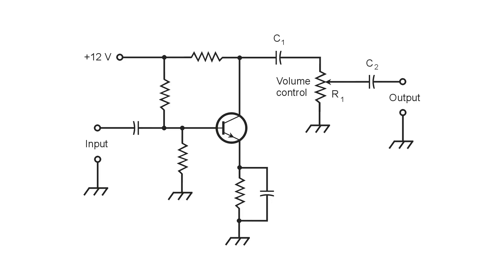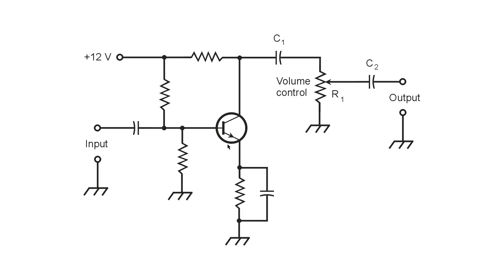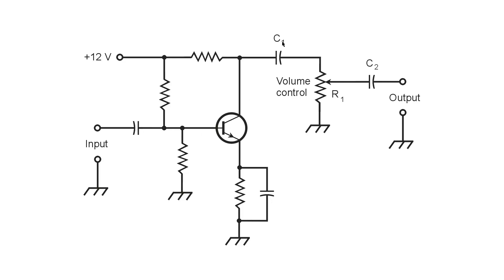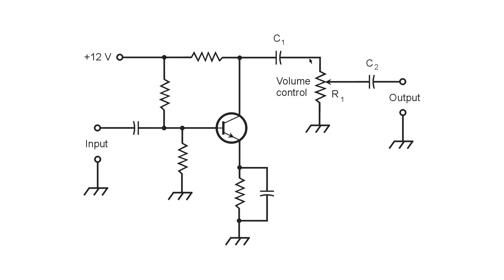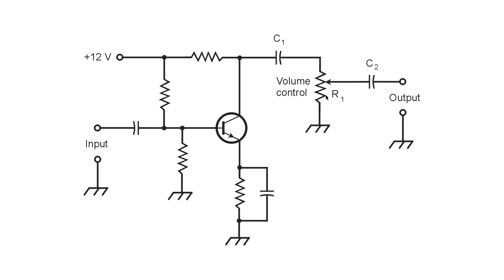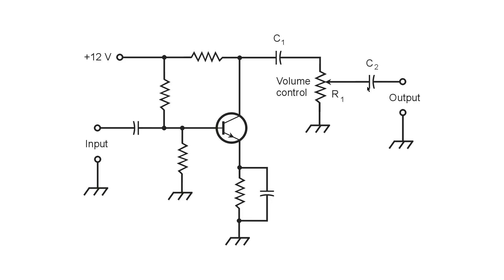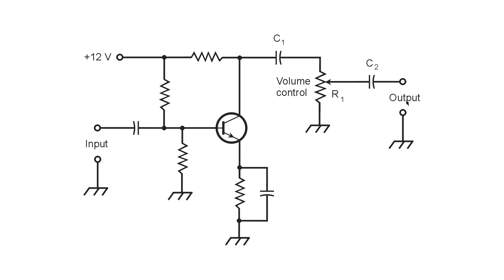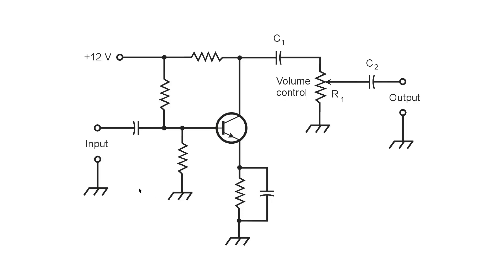A Simple Audio Volume Control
One log-taper potentiometer can do the job.